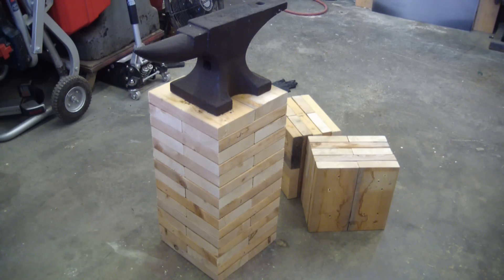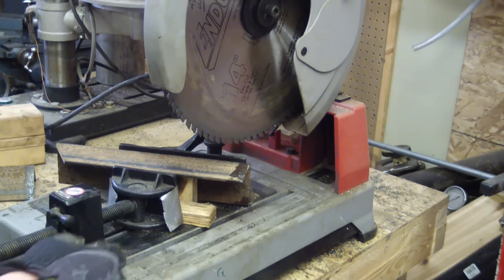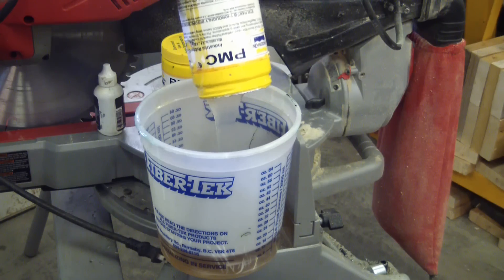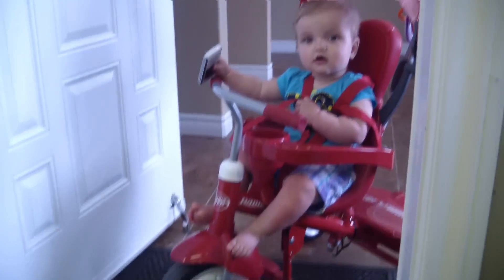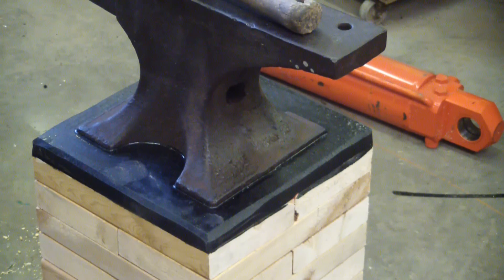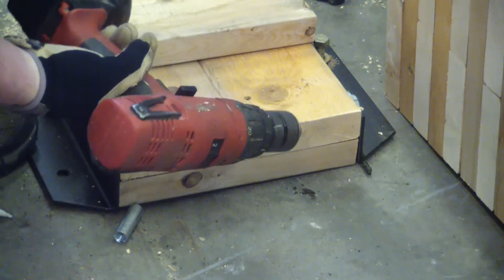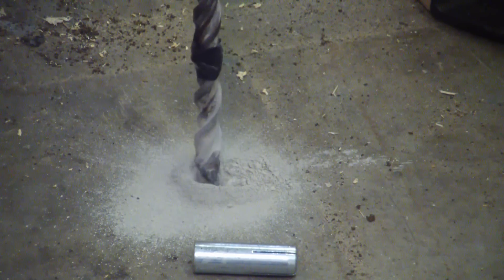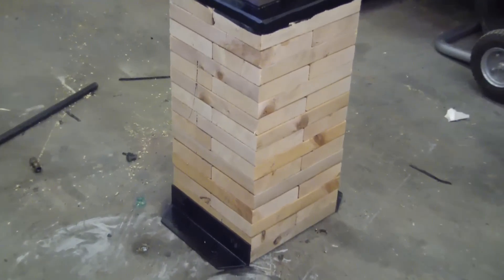100 year old blacksmith anvil gets a new home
Wood and urathane rubber base for an old family heirloom. This anvil base will last another 100 years. I'll show you how I potted it in cast urethane on a wood base